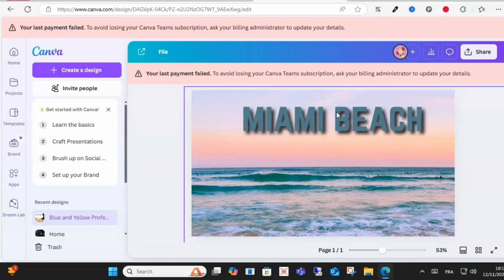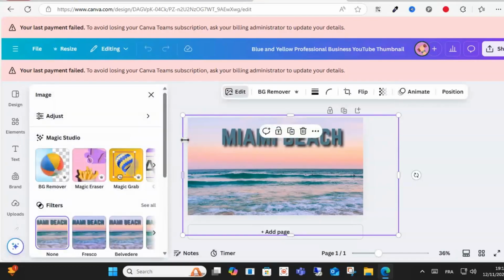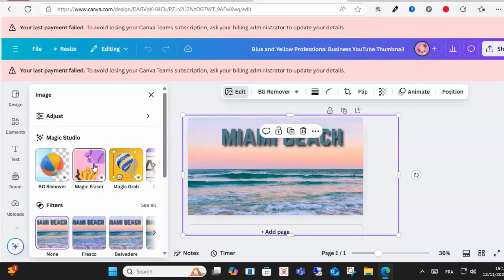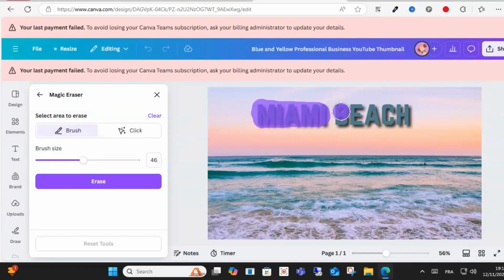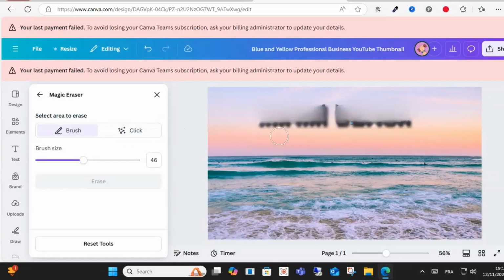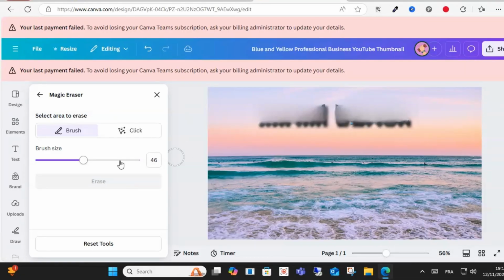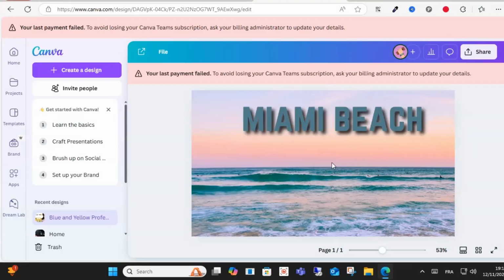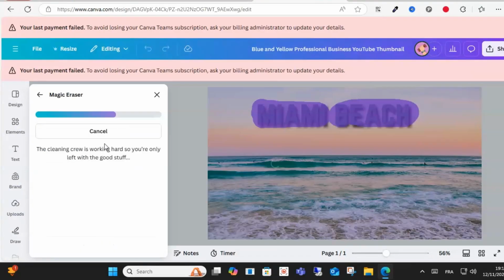How to Remove Text From a Picture Without Removing Background Canva -(Quick Guide)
this video, I’ll walk you through the simple steps to erase or remove unwanted objects, images, or backgrounds using Canva’s built-in tools. Whether you’re creating graphics, social media posts, or presentations, this tutorial will help you clean up your images